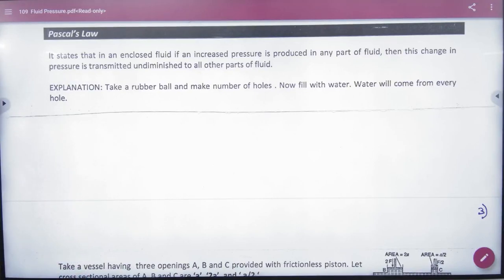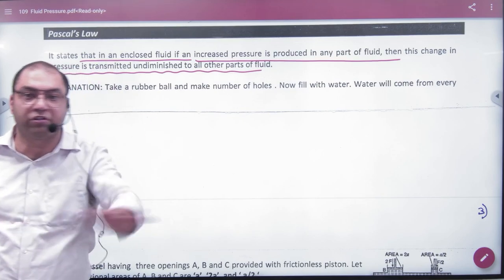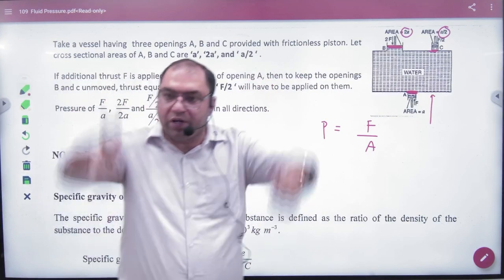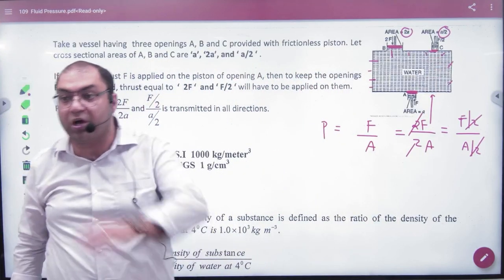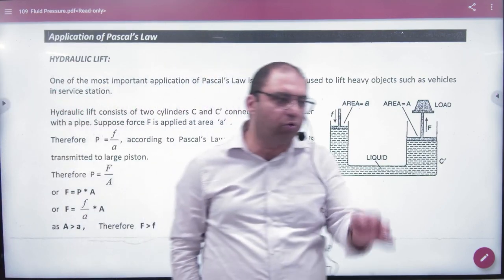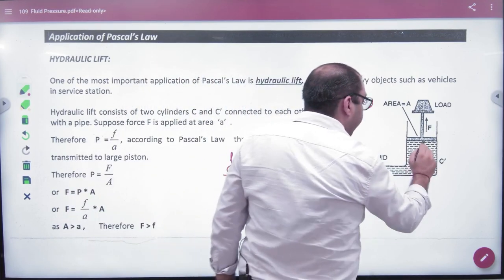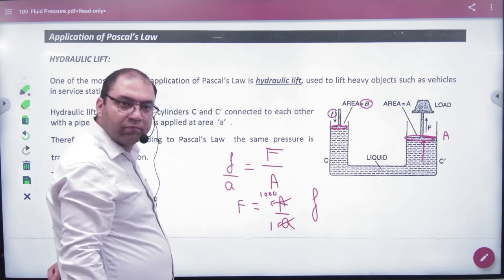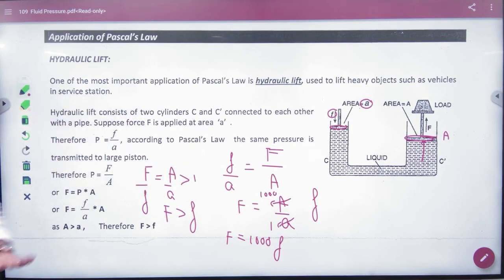4 Pascal Law